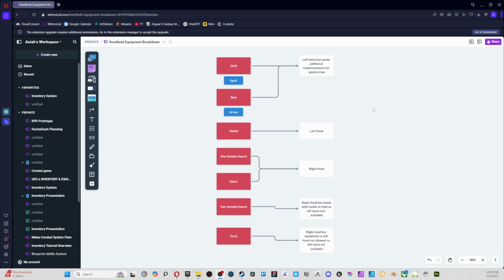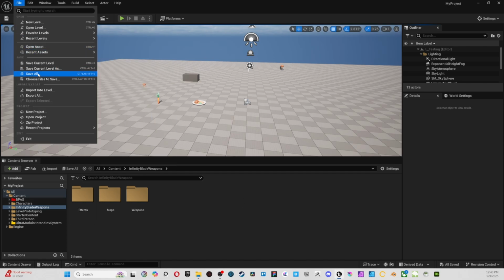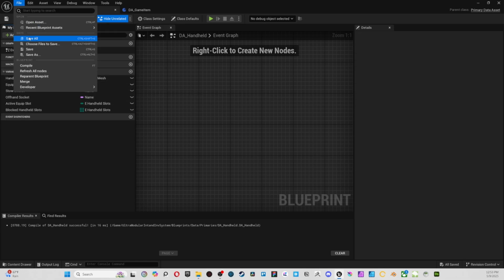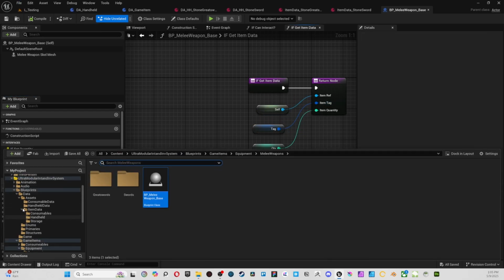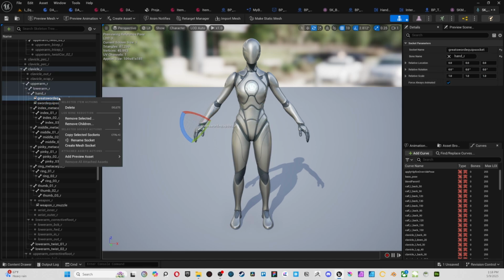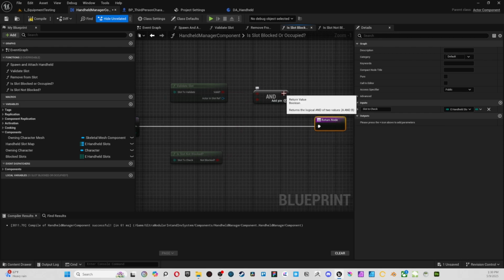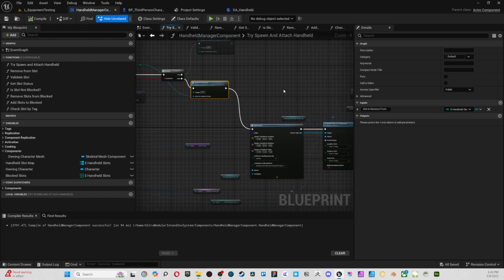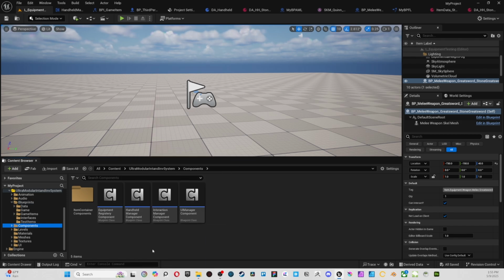Creating an Inventory System and Interaction System in Unreal Engine 5.4 | Episode 06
Welcome to Episode 06 of our Ultra Modular Inventory and Interaction System! In the last episode we implemented functionality to activate hotbar slots with consumables in them and upon activation subtract from the quantity and edit the players attributes accordingly. In this episode we will begin implementing how our system will handle activating hotbar slots when equipment is in the slot you are activating. We start with outlining our process goals and then developing the algorithm that will handle spawning equipment and attaching it to our character as necessary! In the next episode of this series we will sync our animation blueprint and have it change and update depending on what equipment is in our hands.

This episode, and series in general, is more suitable for intermediate/advanced Unreal Engine users, but I have no doubt a complete beginner can follow along without any problems.

**Look for pinned comment explaining any bugs possibly found after video’s publish date. The best way to get further help is in the CreativeKit Discord!**